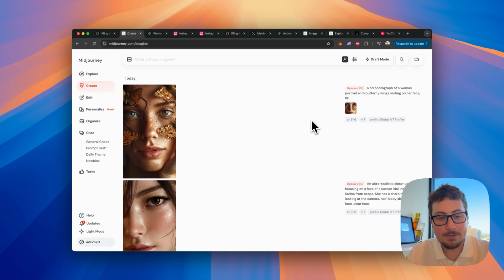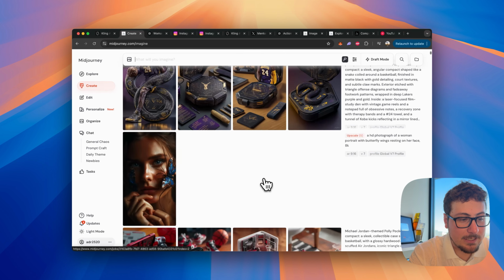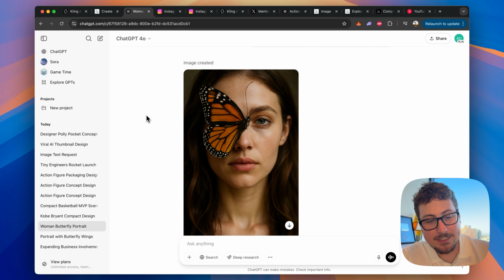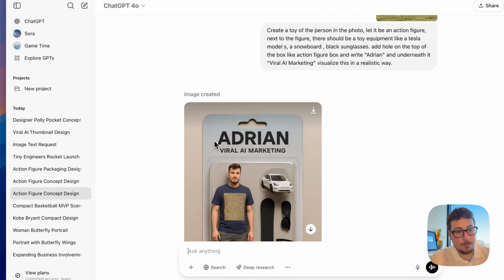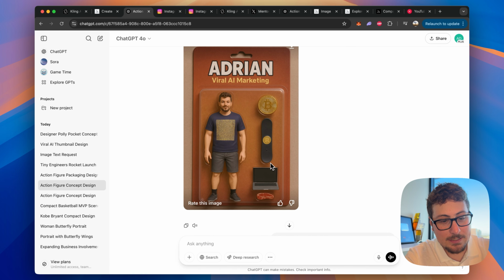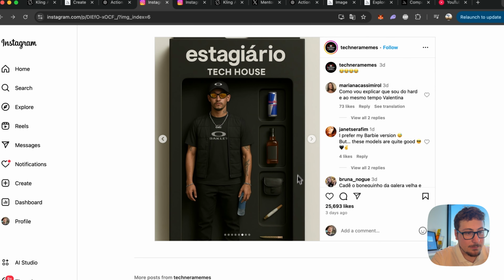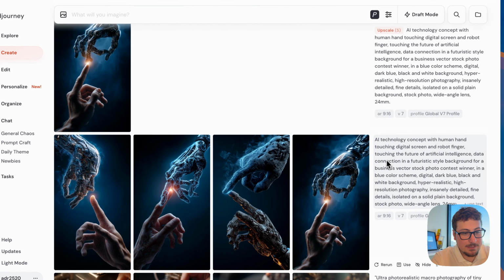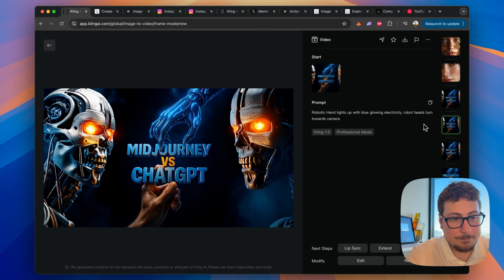MidJourney V7 VS ChatGPT 4o / Make Viral Toy Figurine AI Videos (Kling) All Prompts Free!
Discover how to tap into viral trends and use the latest AI tools to make content that blows up across social platforms. Perfect for content creators, marketers, and AI enthusiasts looking to dominate the short-form video space in 2025.

🔥 Learn how to:

Generate hyper-realistic toy figurines with Midjourney V7

Modify the Images Using ChatGPT 4o Sora

Animate using Kling AI video generation

Optimize for TikTok virality and Instagram Reels growth

Leverage trending formats with AI tools

💡 Whether you're building a brand, a viral content page, or exploring AI-generated visuals, this tutorial unlocks the secrets to viral growth using AI image + video generation workflows.

Prompt For Toy Figure
Create Image of photorealistic image of this person as an action figure, packaged vertically in a premium collectible blister pack, viewed from the front. The figure stands on the left, wearing a black suit. The pose is static and iconic. On the right, three accessories are neatly organized in separate moulded compartments, without labels or text: {a miniature Macbook laptop} {a bitcoin} {and a marbled wagyu steak} The matte black cardboard backing features a subtle grid texture and the title "Adrian" in a silver sci-fi font at the top. The plastic blister pack is glossy with light reflections, and the image is illuminated with soft, warm studio lighting that enhances the nostalgic, futuristic atmosphere.

Video Prompt:
the figure steps out of its toy packaging and begins walking forward. As he continues to walk, the camera gradually zooms out in sync with his movement. He then waves to the camera.

Music Credits
Song: JJD & Azertion - Lighthouse (feat. PhiloSofie)